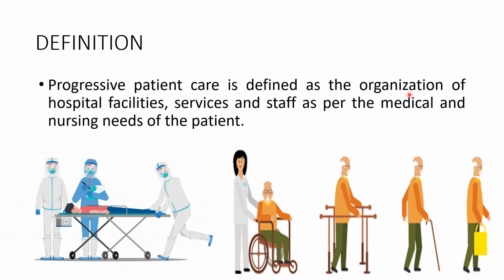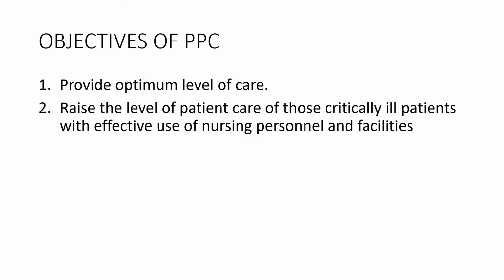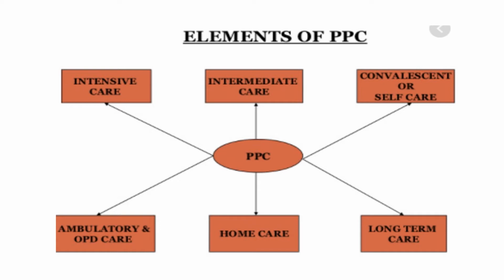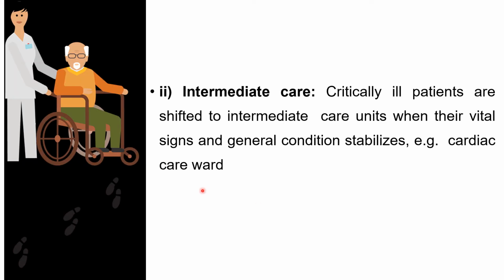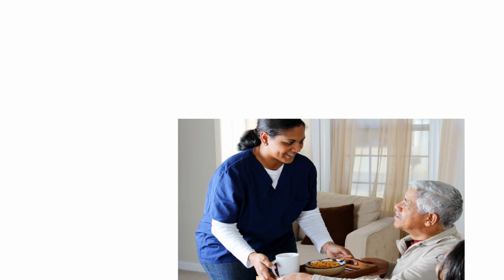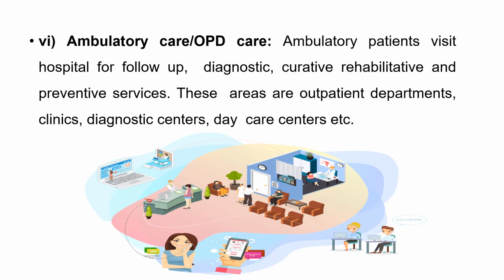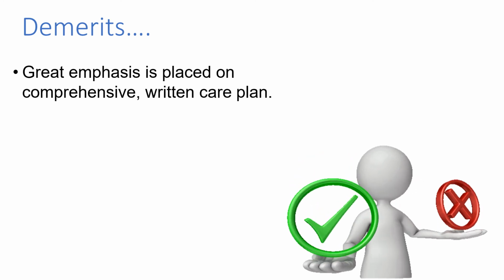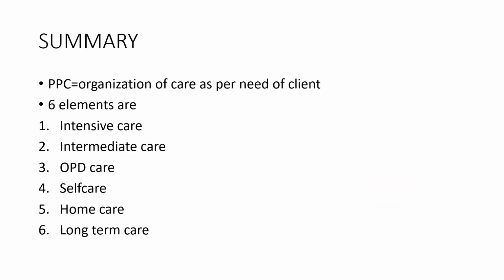Progressive Patient care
keep watching because all videos are precious!
Keep this channel moving forward by your valuable suggestions,subscriptions and sharing.